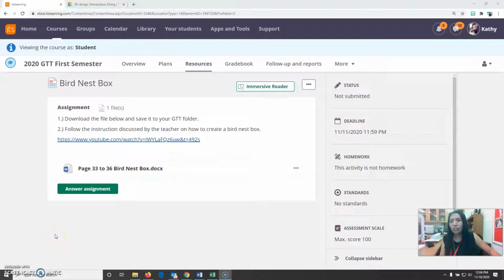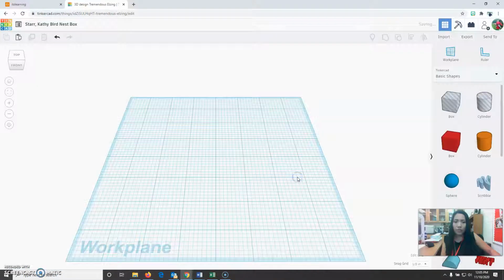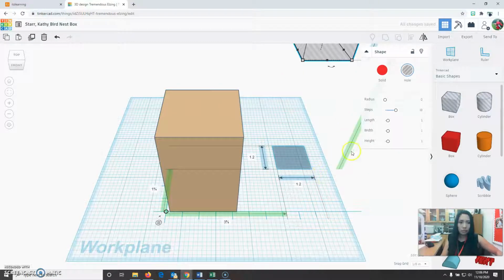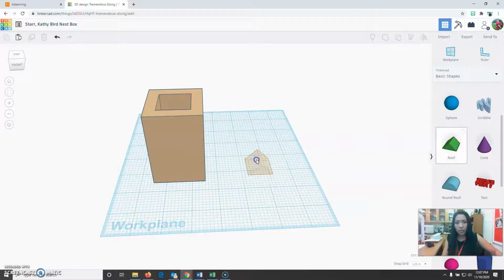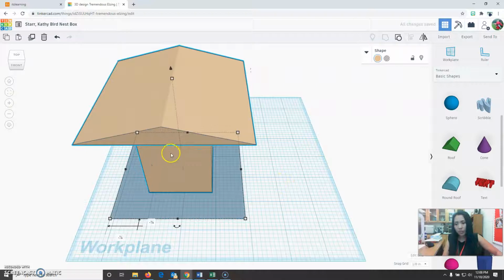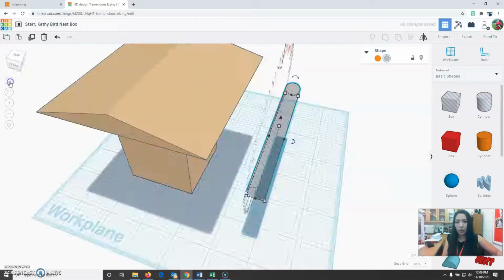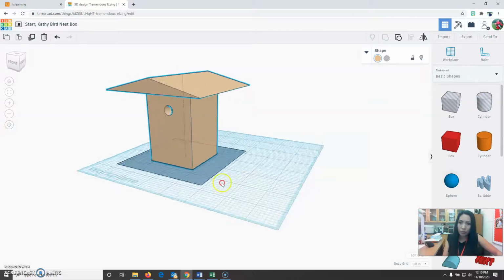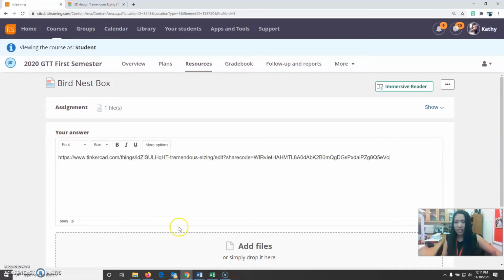Bird Nest Box Model Tinkercad for GTT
Video on how to create a Bird Nest Box model in Tinkercad for GTT class.
Dimensions
Main box 2 x 2 x 3 inches (L x W x H).
2nd box 1.2 x 1.2 x 2.6 inches
Roof 4  x 4  x .5 inches (left it at 3 inches)
Cylinder 0.4 x 0.4 x 4 inches (lift it at 2.04 inches)